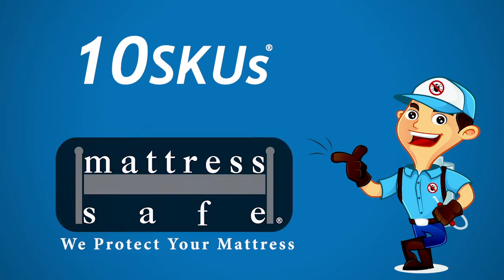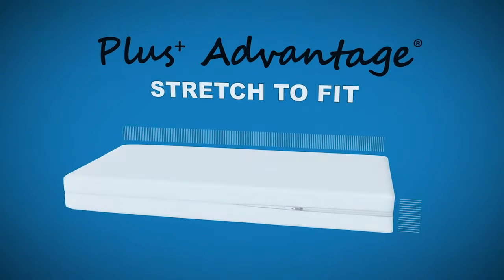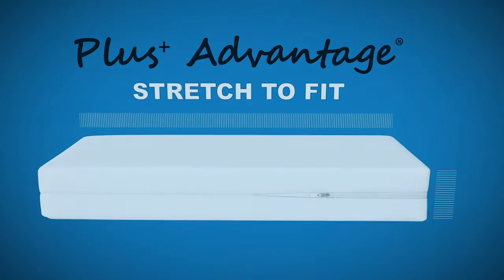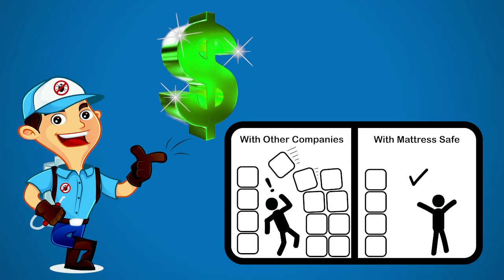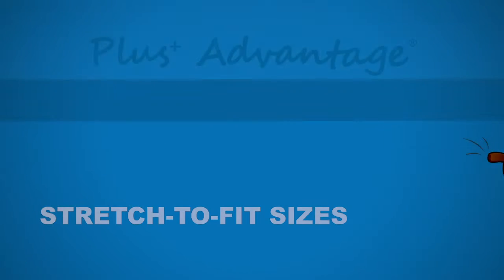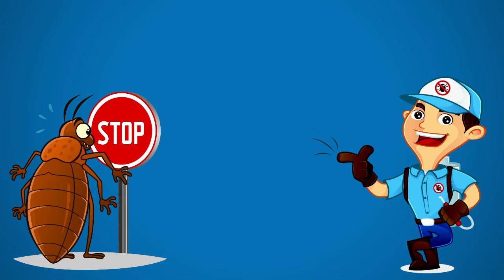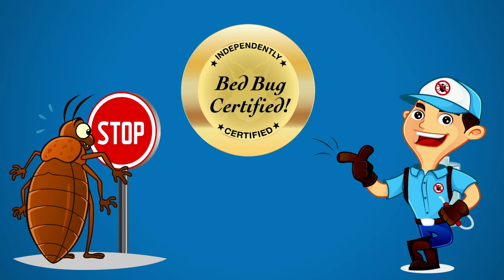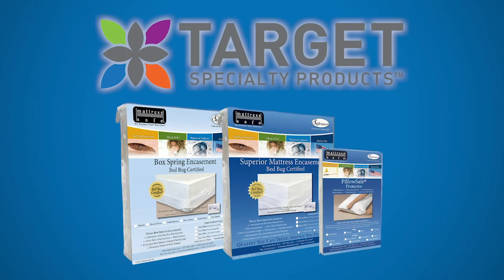Mattress Safe - Bed Bug Certified Mattress Encasements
Learn more about Mattress Safe Bed Bug Certified Mattress Encasements, 10 SKUs is all you use!